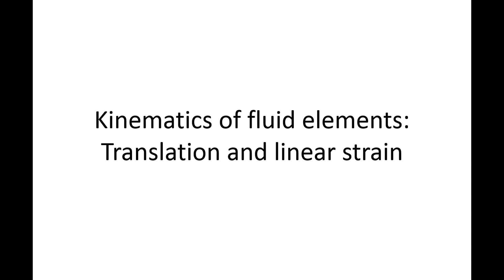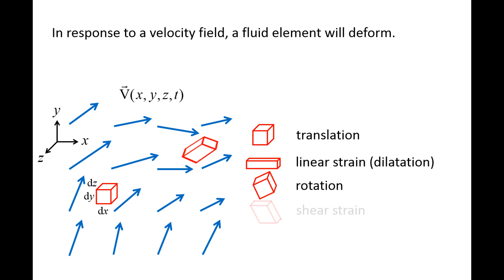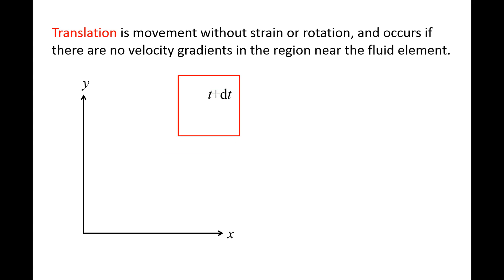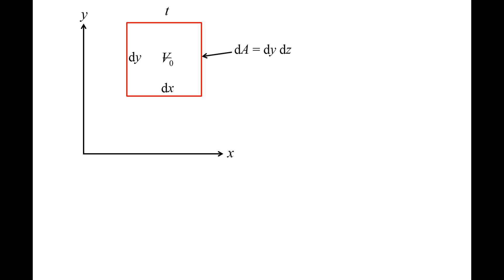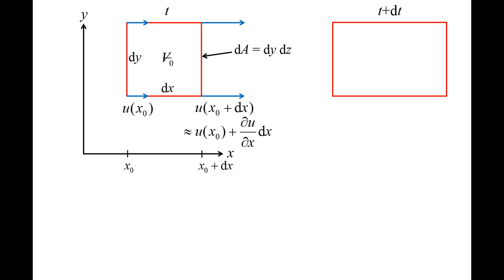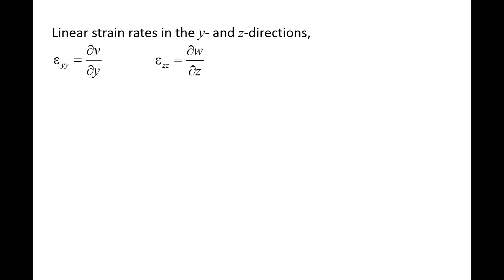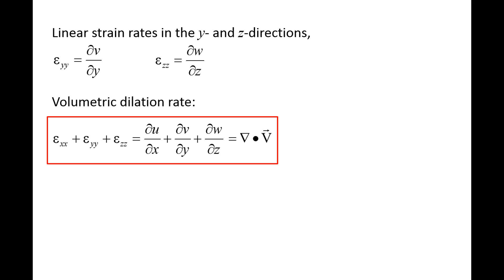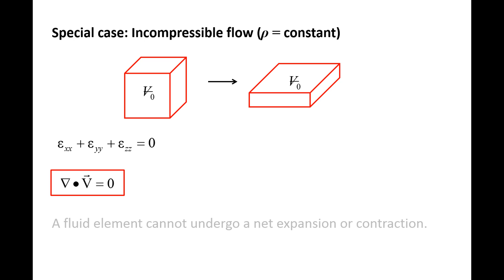Fluid Mechanics: Topic 10.4 - Kinematics of fluid elements (translation and linear deformation)